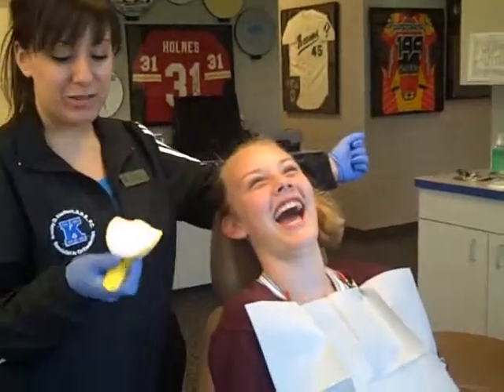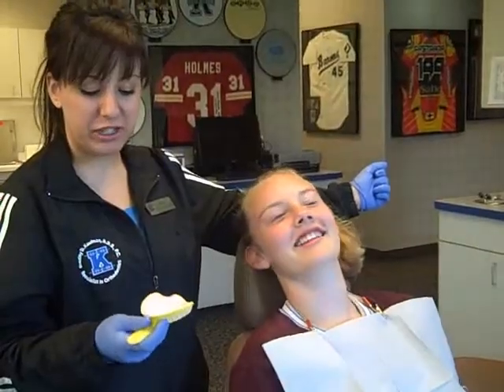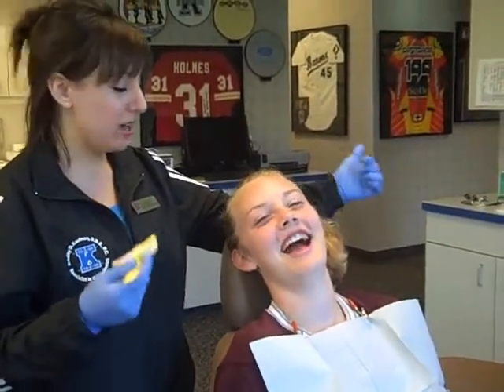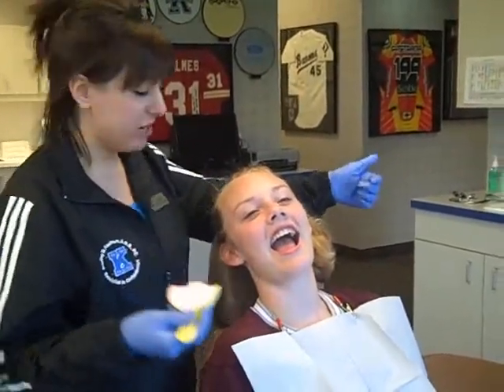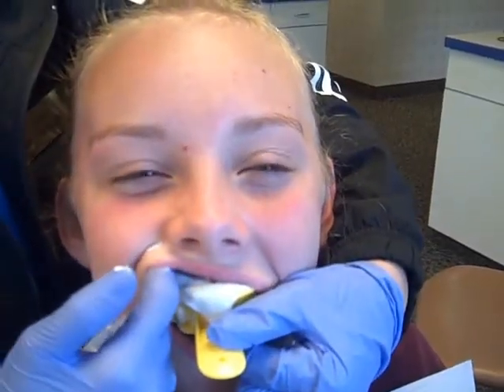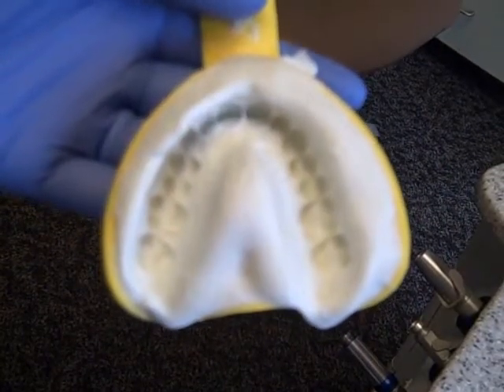Getting an impression at Kaufman Orthodontics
This is how we take impressions at Kaufman Orthodontics in Rochester NY